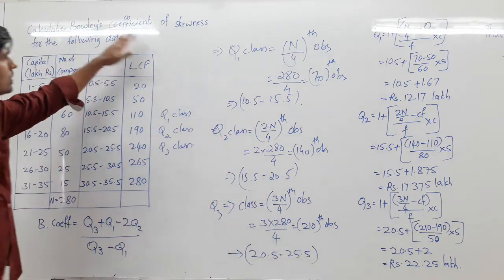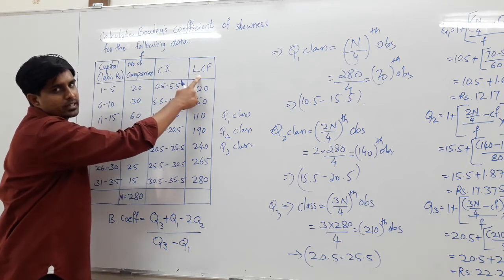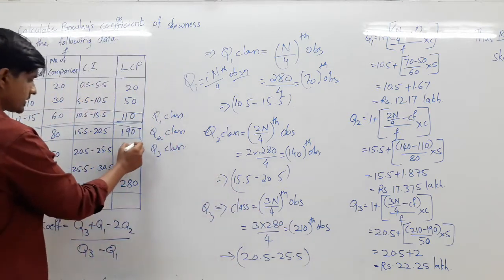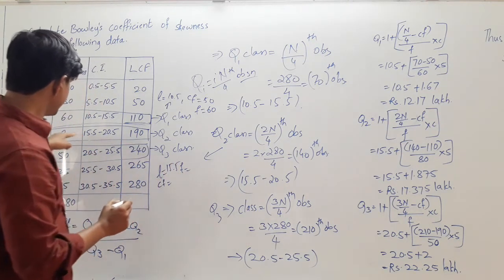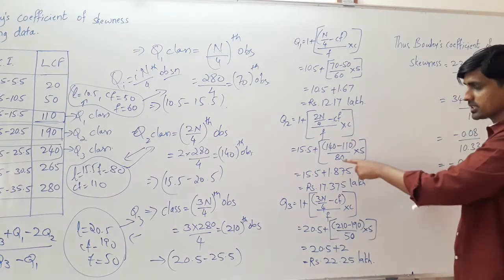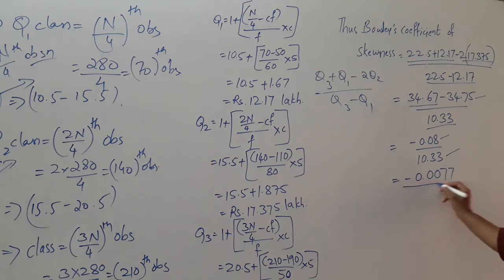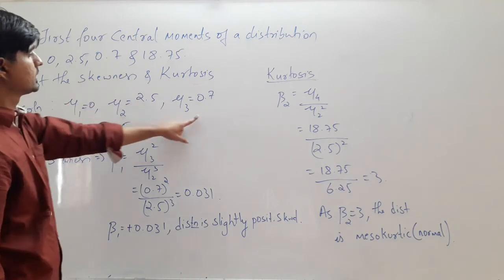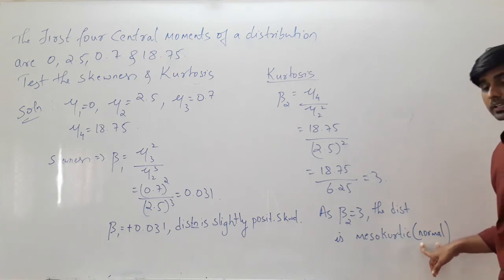Sanmarg pu college/PUC 1st Statistics chap 5 part28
PUC 1st Statistics  chap 5 part28